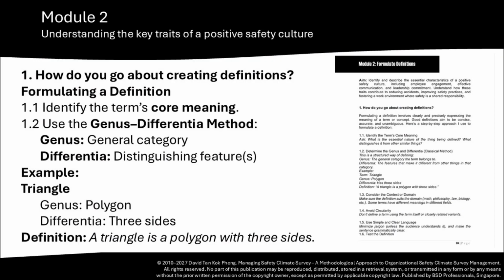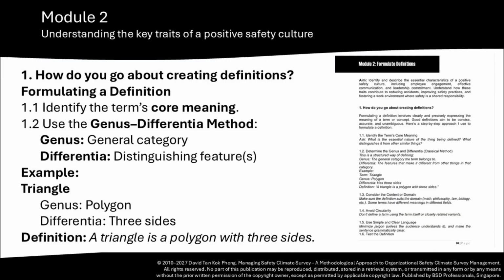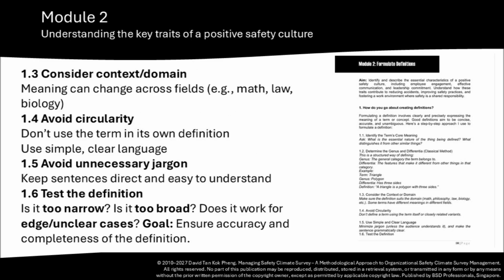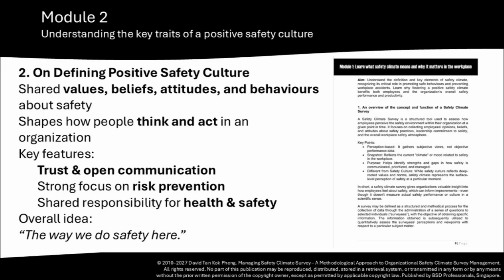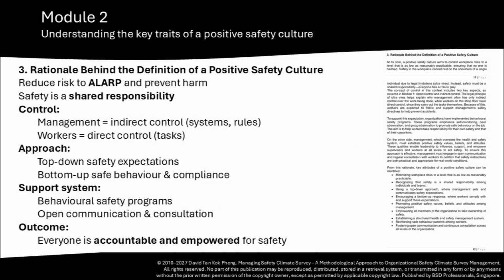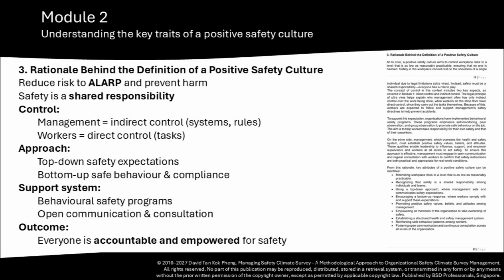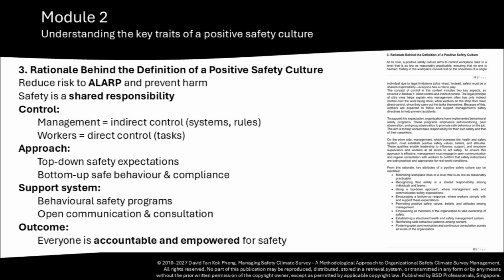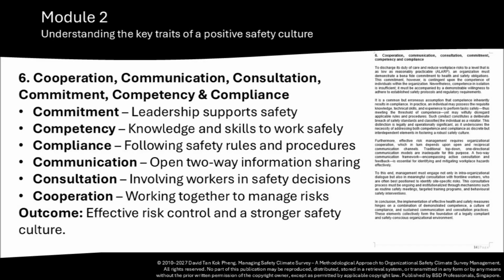Managing Safety Climate Survey - Module 2 Understanding the key traits of a positive safety culture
This video, titled “Managing Safety Climate Survey – A Methodological Approach to Organizational Safety Climate Survey Management,” is intended as a professional and educational resource for practitioners involved in the design, implementation, administration, and evaluation of safety climate surveys. It provides a structured methodology to support the assessment of employee perceptions of workplace health and safety and to facilitate continuous improvement in safety performance.

A safety climate survey should not be confused with a safety culture assessment. Although the two terms are often used interchangeably, they represent different concepts. A safety climate survey captures employees’ perceptions, attitudes, and opinions regarding the current state of health and safety within an organisation at a specific point in time. It therefore provides a “snapshot” of perceptions rather than a comprehensive evaluation of the underlying safety culture. As such, safety climate survey results should be interpreted within their intended scope and not treated as a full measure of organisational safety culture.

The main objective of a safety climate survey is to provide management with measurable insights into how employees perceive workplace safety. These insights can be used to identify strengths and weaknesses, prioritise improvement actions, enhance communication and engagement, and monitor the effectiveness of safety initiatives over time.

While safety climate surveys are widely used across high-risk industries such as oil and gas, petrochemicals, pharmaceuticals, construction, transportation, and manufacturing, many organisations face challenges in translating survey data into structured and sustainable improvements. In particular, survey results are often not supported by a clear methodology for interpretation, prioritisation, and implementation of corrective actions.

This video addresses these limitations by presenting a systematic, practical, and methodology-driven approach to managing safety climate surveys. It guides organisations through the processes of planning, data collection, analysis, interpretation, and application of results to support continual improvement in workplace health and safety, to the extent reasonably practicable.

All content contained in this video, including text, frameworks, methodologies, diagrams, models, and related materials, is the intellectual property of David Tan and is protected under applicable copyright laws, including the Copyright Act.

No part of this video may be reproduced, distributed, recorded, transmitted, adapted, or otherwise used in any form without prior written permission from David Tan. This includes electronic, mechanical, digital, audio-visual, or any other format.

Viewers are granted permission to apply the concepts and methodologies internally within their organisations for educational and professional purposes only, provided that such use does not involve reproduction, redistribution, or commercial exploitation of the content.

The methodologies presented represent one professional approach to safety climate survey management and are not intended to be exhaustive or universally applicable. Organisations are expected to exercise professional judgment when determining suitability for their specific operational and regulatory context.

To the fullest extent permitted by law, BSD Professionals and David Tan disclaim all liability for any loss, damage, or consequence arising from the use or reliance on the information contained in this video. This includes direct, indirect, incidental, or consequential damages arising from errors, omissions, or application of the material. Users remain fully responsible for ensuring compliance with applicable legal, regulatory, and organisational requirements when applying any concepts presented.